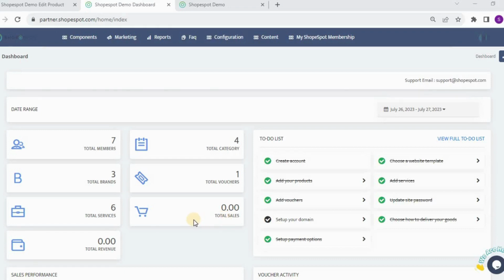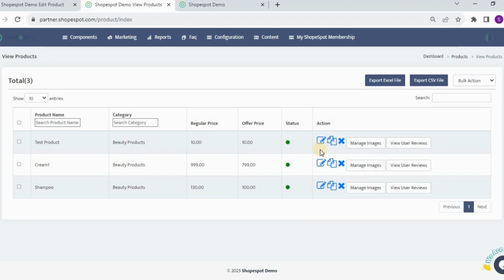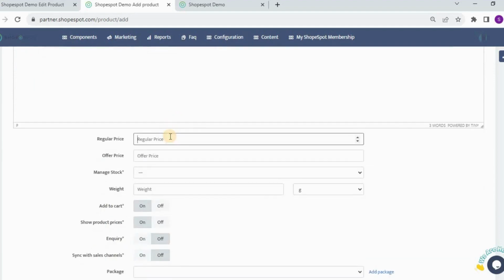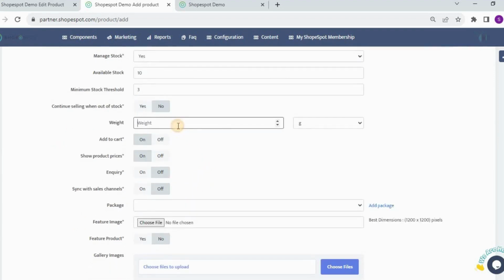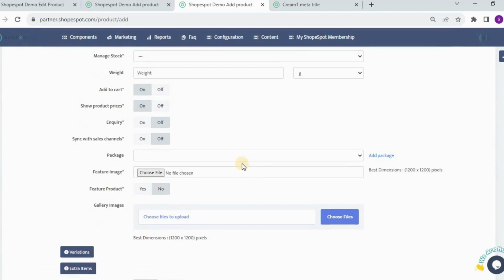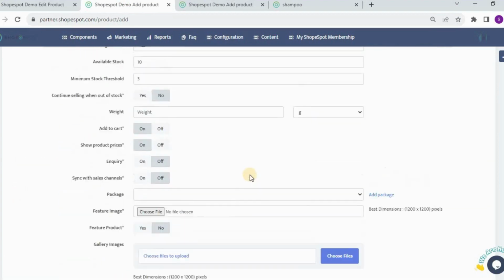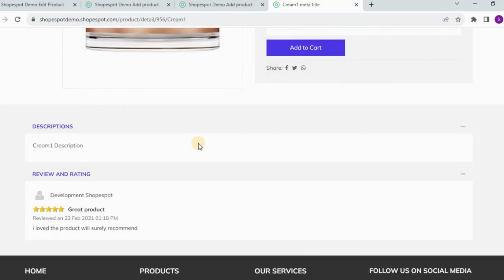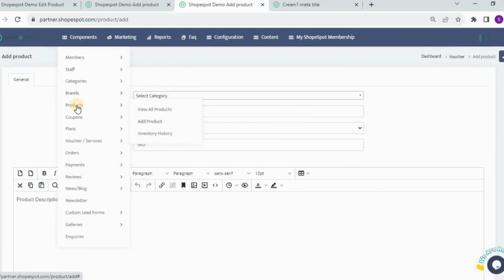How to Add and Manage Products on Shopespot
In this video, you will learn how to add and manage products. This video teaches you how to create discounts, manage stock and how to edit prices.

Learn the ropes of effortless product management on Shopespot with our step-by-step guide. Discover how to seamlessly add and manage products, empowering you to curate your online store with ease. Master the art of product addition and take full control of your Shopespot website's inventory today. Dive into a world of simplicity and efficiency – explore our comprehensive tutorial on how to add products to your Shopespot store and watch your online business thrive.